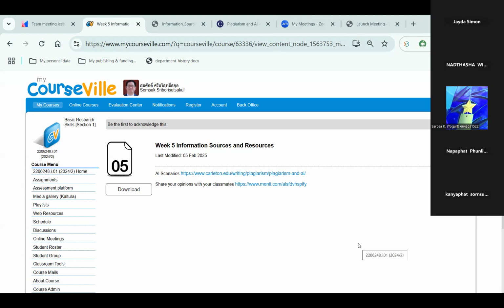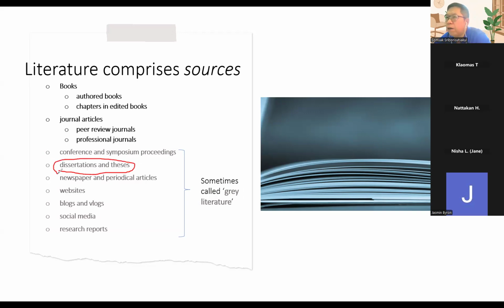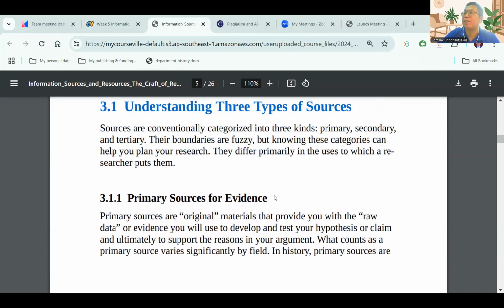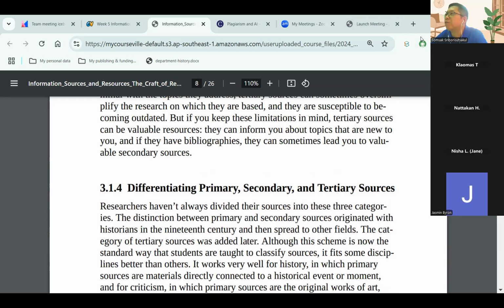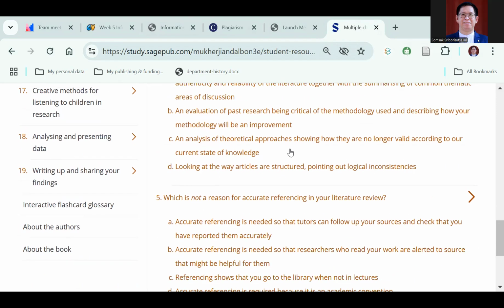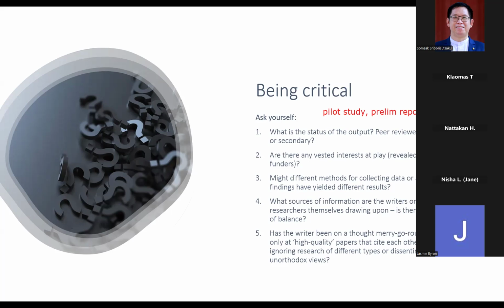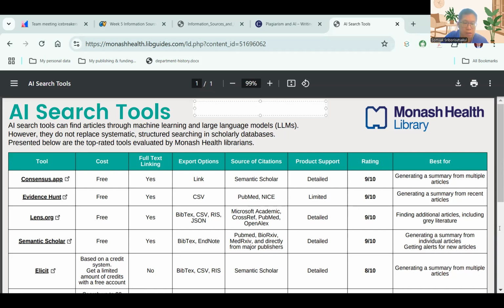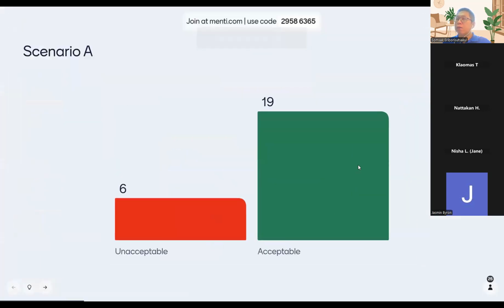2206248 Week 5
Information sources and resources for doing a literature review; AI use of literature review and students' discussion